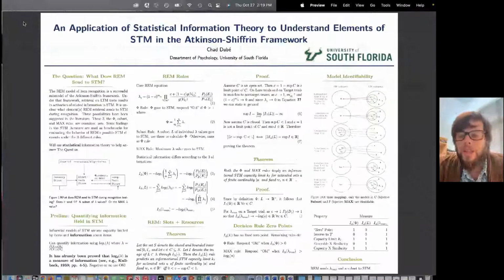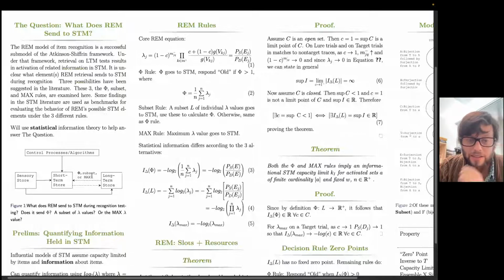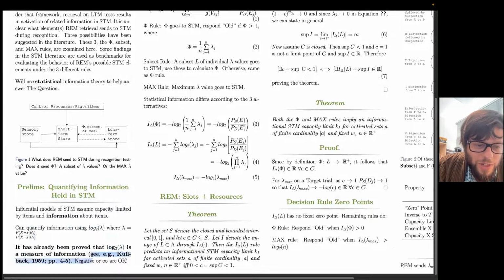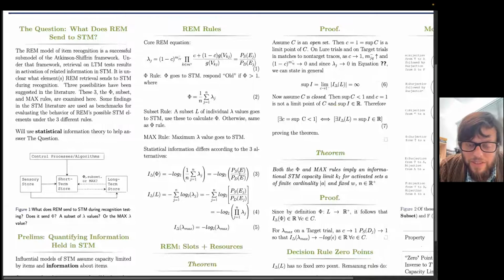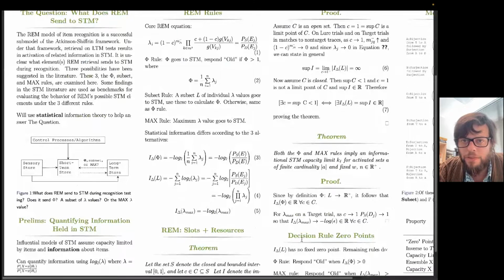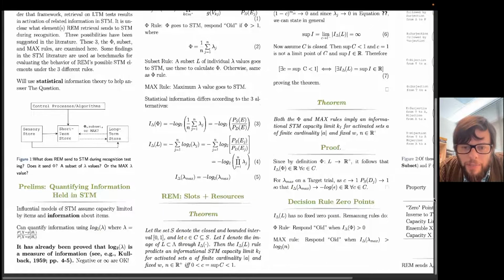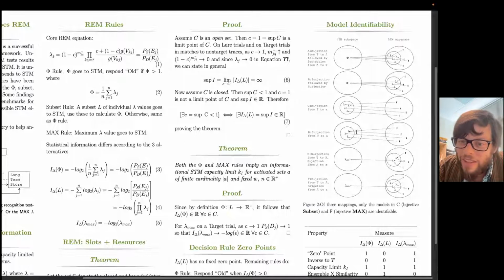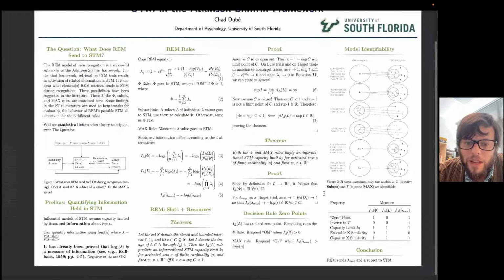An Application of Information Theory to REM/Atkinson-Shiffrin